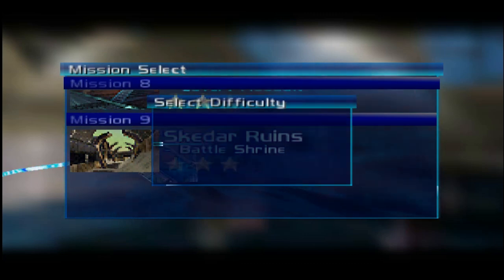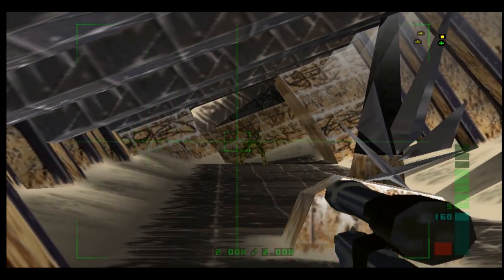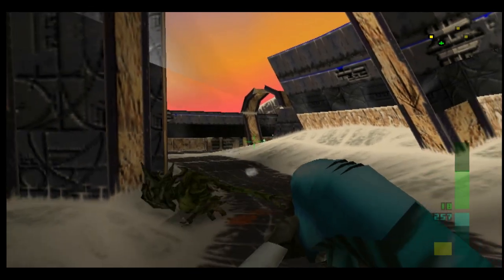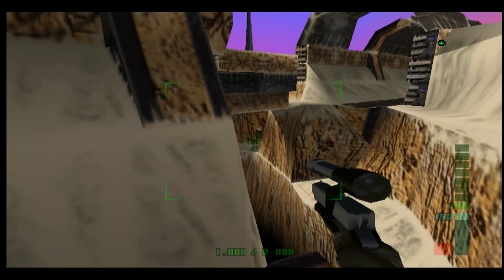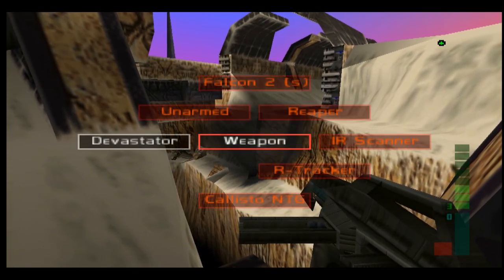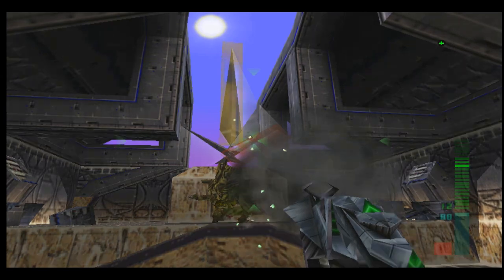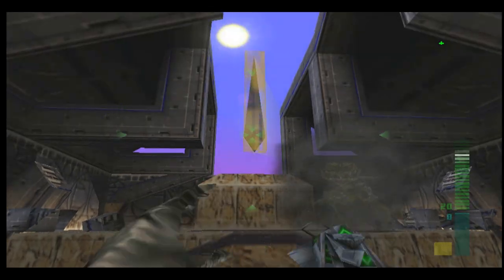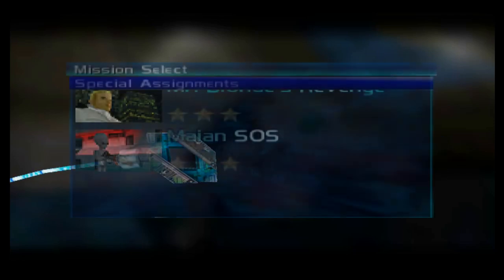Perfect Dark- Skedar Ruins: Battle Shrine (Special Agent) Final mission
TIP for beating the Boss. Throw one slayer rocket at the statue behind the skedar boss. I dont know why, but doing this saves you from taking any damage. I did not know about this years ago and i realized after saving a rocket by chance one time lol.